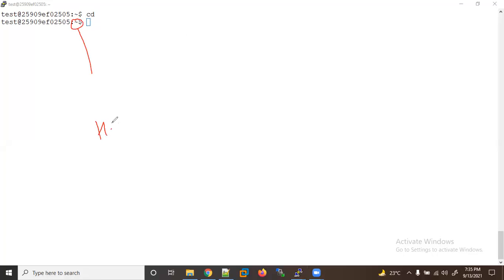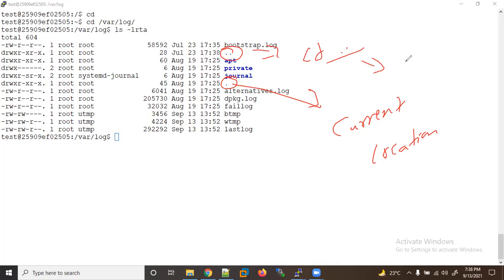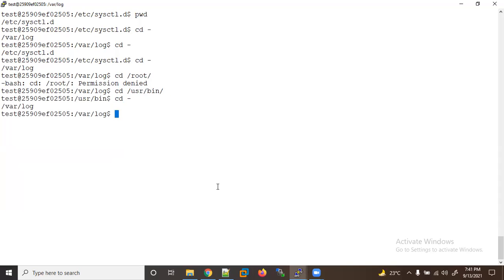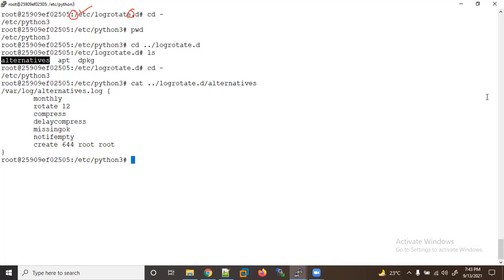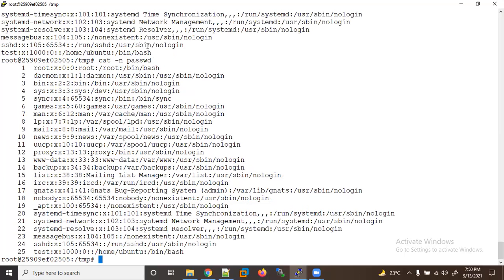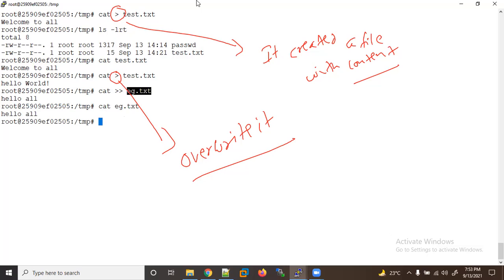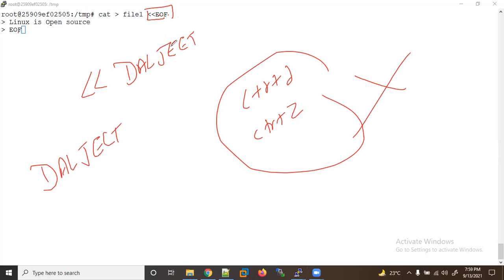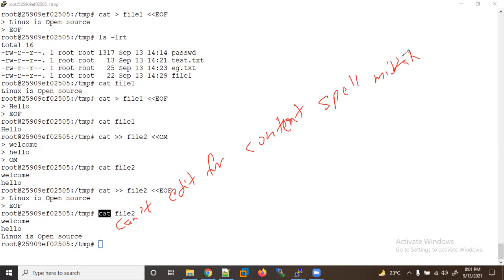Day 7: Exploring Linux Command Line With Cd And Cat!